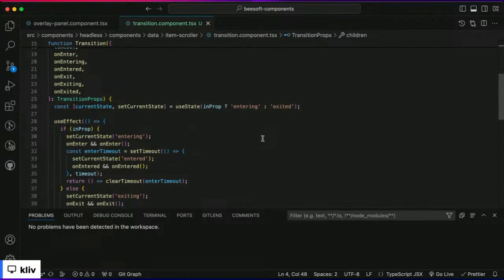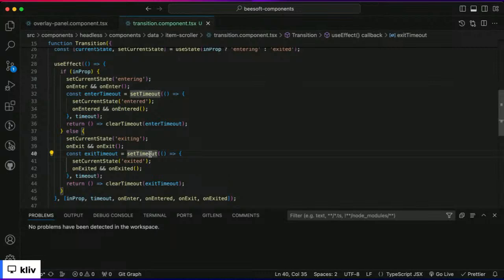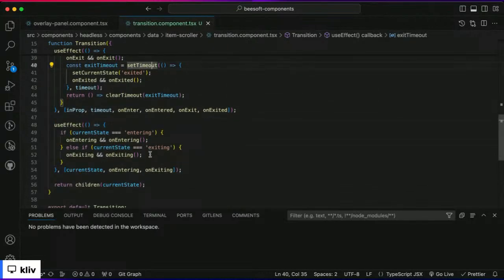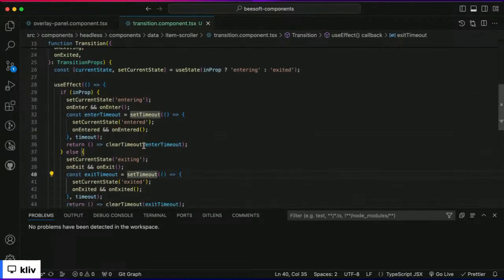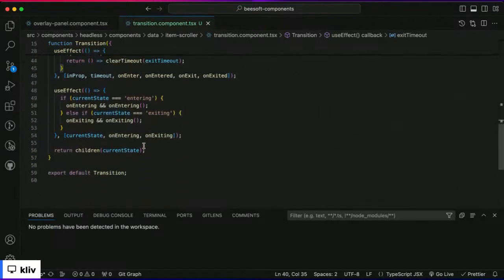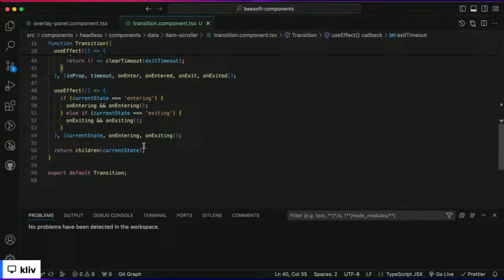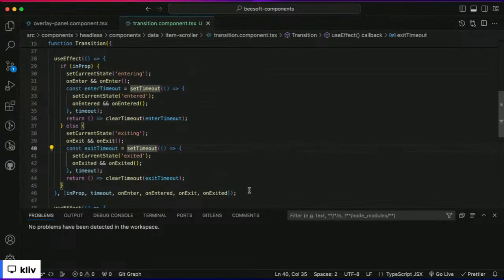Headless Components and Project Status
We are going to discuss what Beesoft Collection is doing with headless components. Also we will be discussing our current progress on other components.